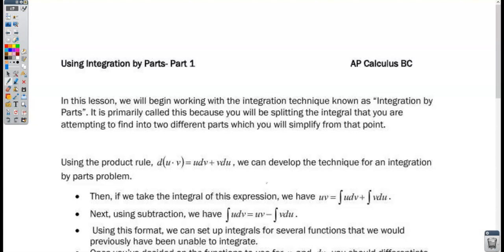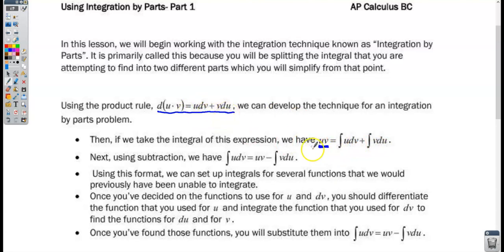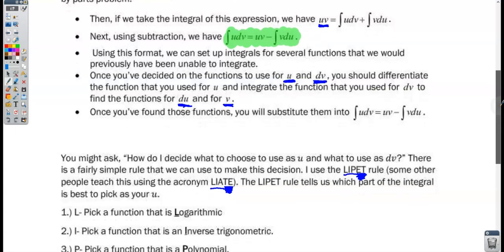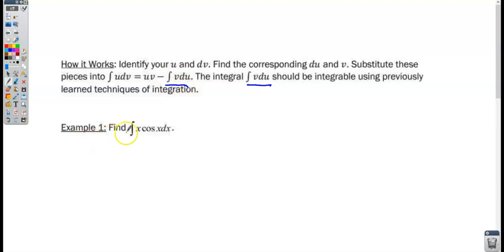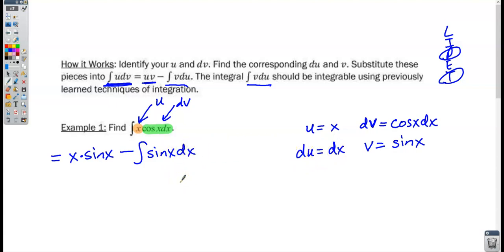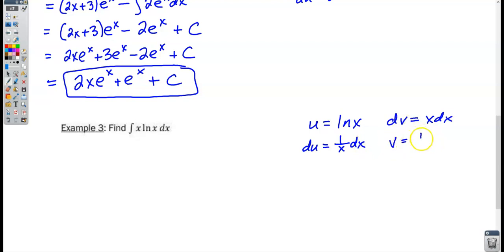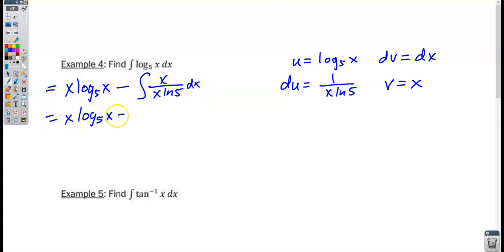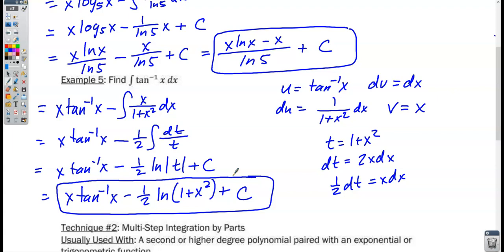Section 6-11 Video 1- Using Integration by Parts- Part 1 Video 1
This video discusses concepts from Unit 6.11 of AP Calculus BC. The basics behind integration by parts are introduced. There is a brief discussion of using LIPET (or LIATE) to determine which portion of the integrand should be chosen as u and which portion should be chosen as dv. Then, multiple examples of "Simple Integration by Parts" (1 step parts problems) are completed.